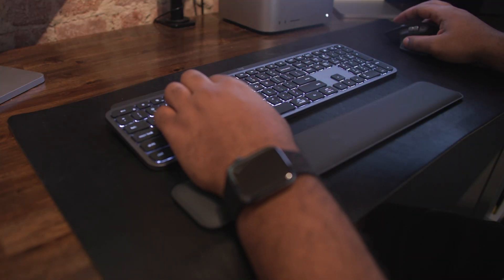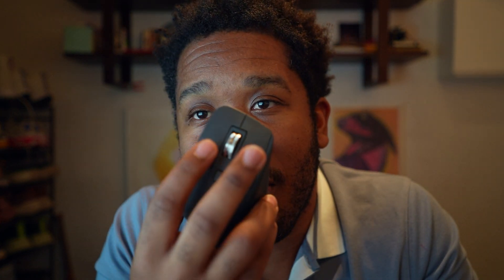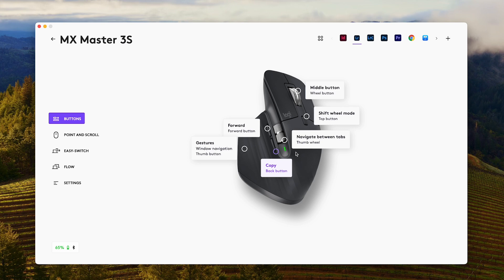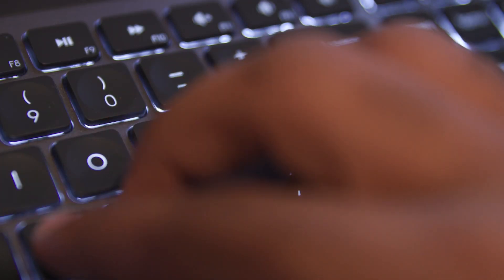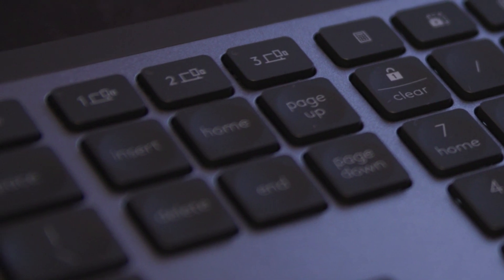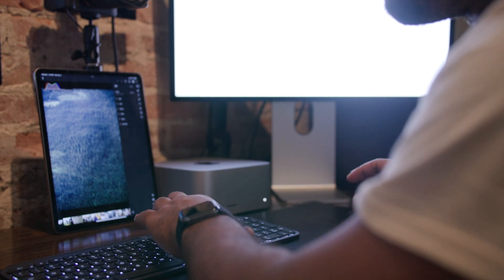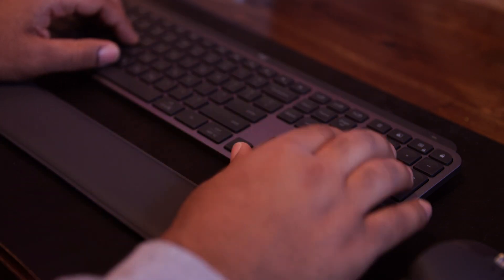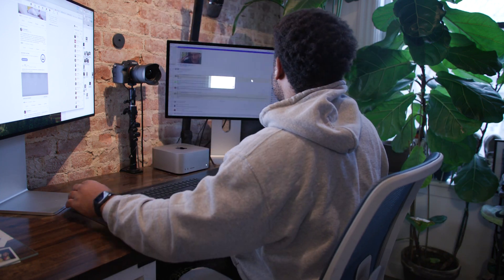Revolutionize Your Workflow with Logitech MX Master 3S and MX Keys S.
Change up your work from home set up to increase productivity as a creative with the MX Keys S Combo (MX Master 3S, MX Keys S & MX Palm Rest) from Logitech.

What makes this set up special?

It's super customizable with Logi Options+, a free application, you can customize your mouse and keyboard to have smart actions and custom buttons in each application you use (one button to copy+paste edits or zoom while using the healing brush in Lightroom.)

Save yourself some time and upgrade your desk set up with the MX Keys S Combo (MX Master 3S, MX Keys S & MX Palm Rest).